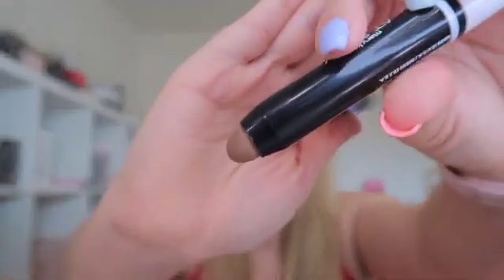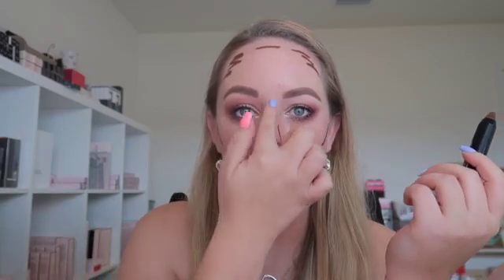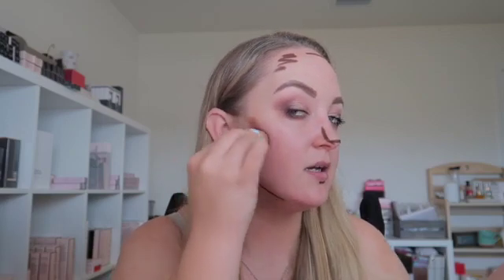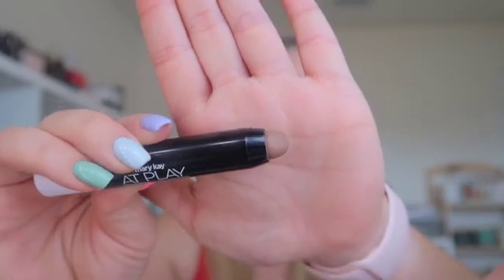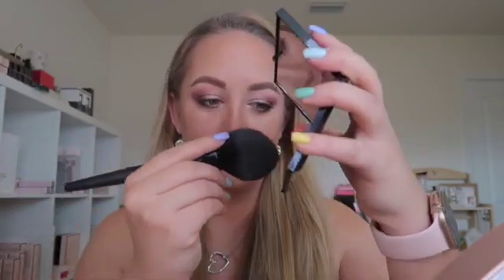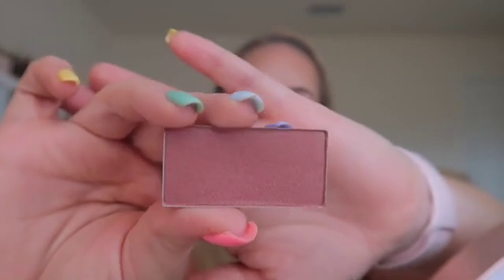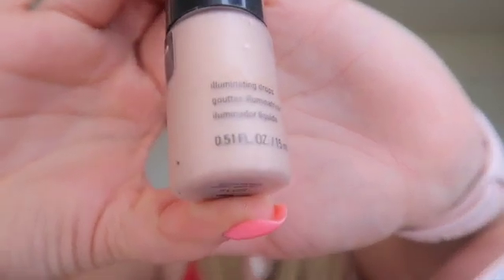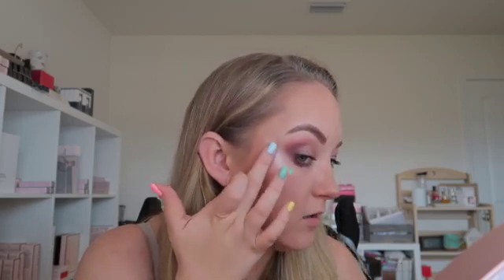Contour & Highlight | Brooke Fernandez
Hey Girl! Are you new to the makeup world? Do you know how to contour? Do you know how to use highlight? No! Ok girl I got you!! In today's video I show you how to use a cream contour and a liquid highlighter.

If you missed last weeks video please check it out! I teach you brow 101 and how I shape my brows!!!

🎥  NEW Uploads drop weekly on Tuesdays at 12:00pm Central

Recreate and tag me on social and use the hashtag

M A K E U P   P R O D U C T S  |   All products used are from the Mary Kay brand

Contouring Stick: Sculpt 1 & Sculpt 2
Timewise 3D Matte Foundation : Beige N 150
Bronzer: Gilded Glow
Blush: Desert Rose
Illuminating Drops: Silver Sands
Tools: Small blender, Blending brush, Liquid foundation brush, Check brush, All over powder brush

W O R T H Y   T H E   L A B E L